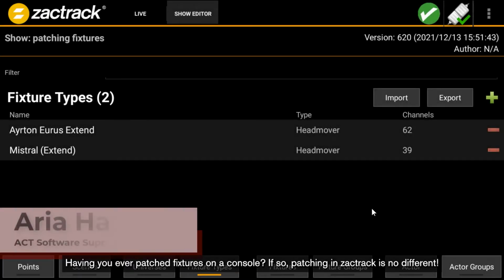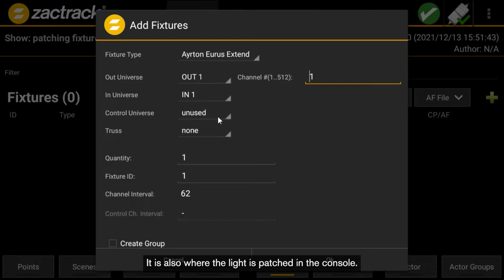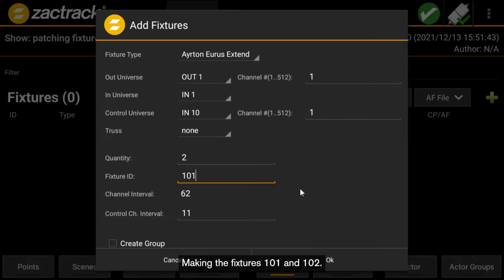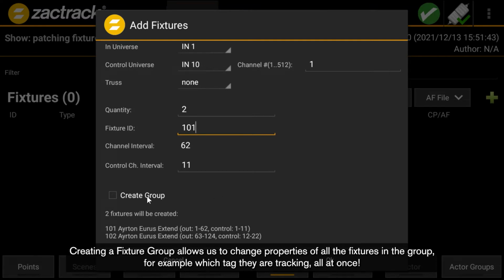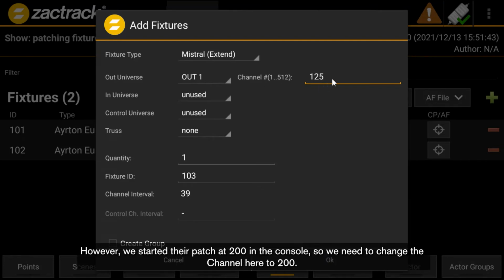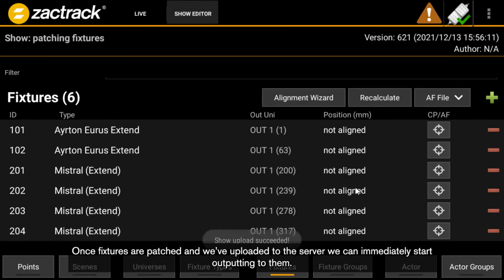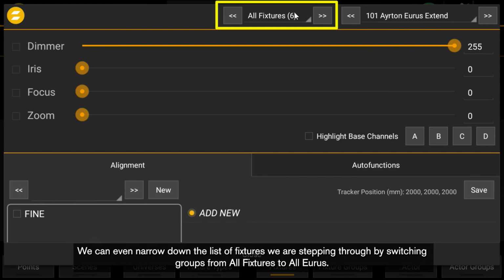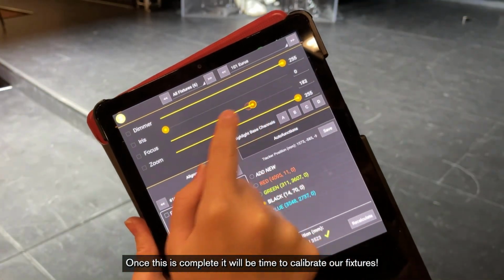zactrack Academy - 8 Patching Fixtures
In this video you'll see how to patch the fixtures, group them & test they're responding to our control!